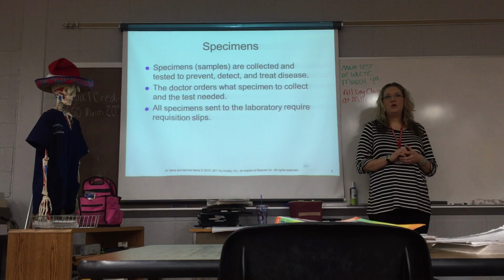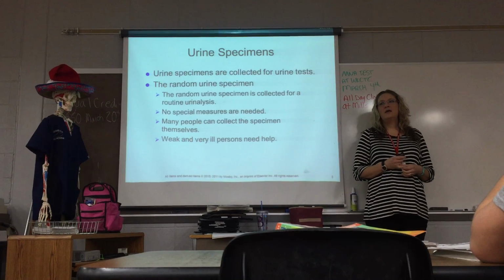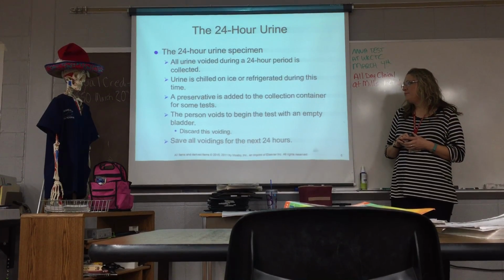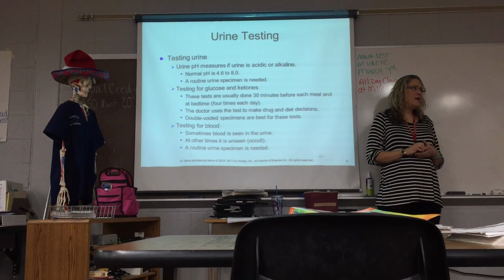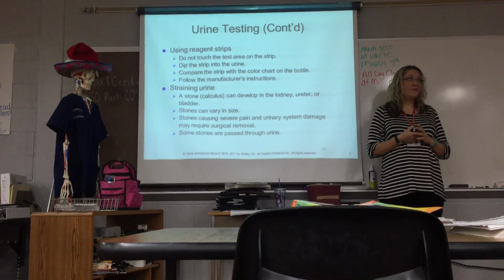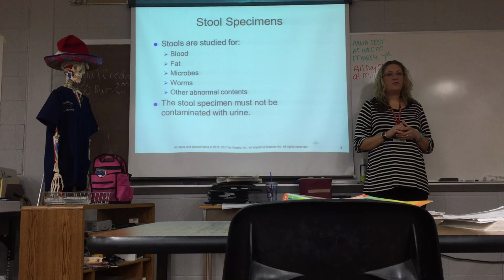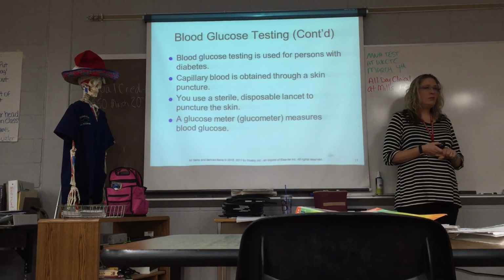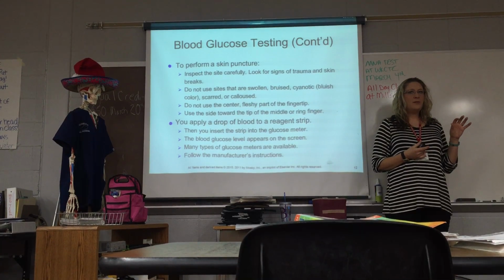MNA CH 28 Collecting Specimens